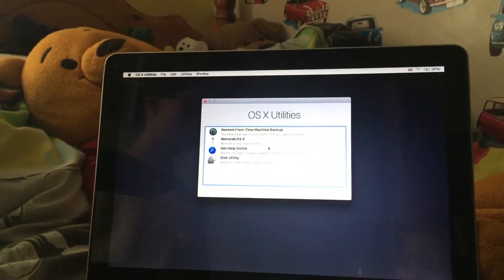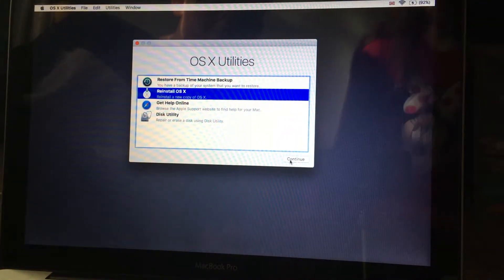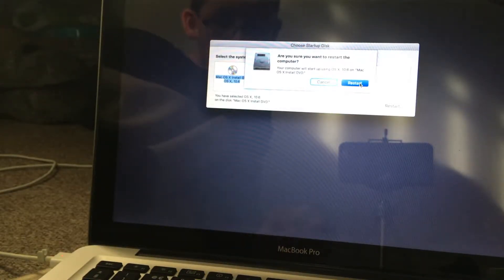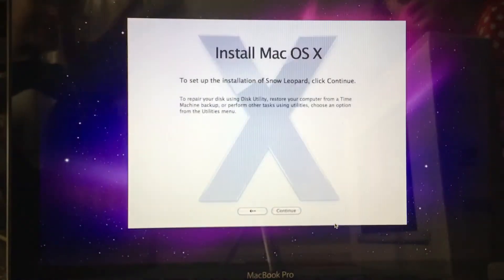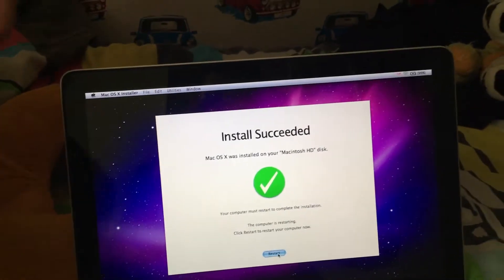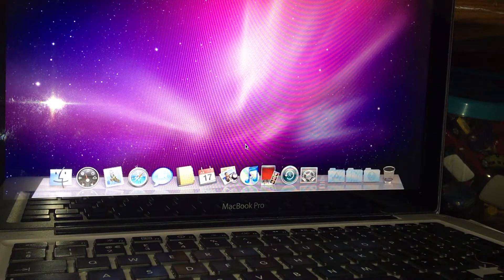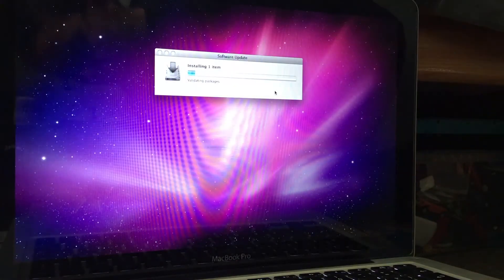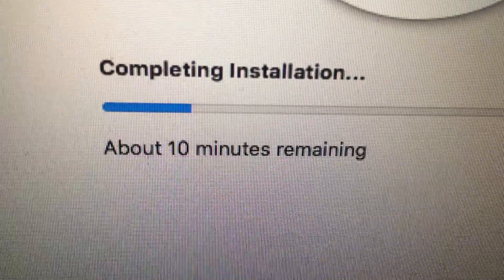MacBook Pro Mid 2009 Setup (Final Cut Pro)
This video was certified to be edited in Final Cut Pro.
This video shows me and my sister setting up my new MacBook Pro!